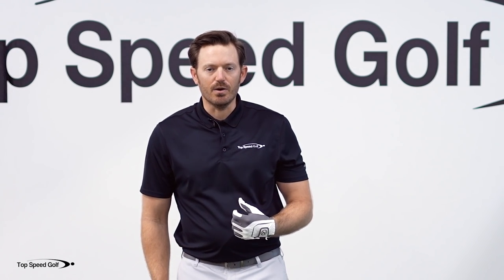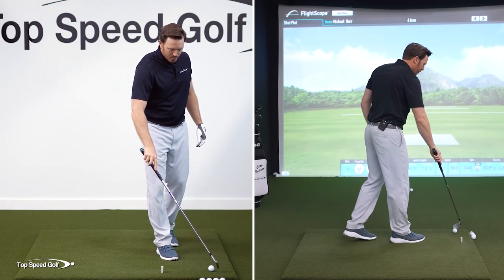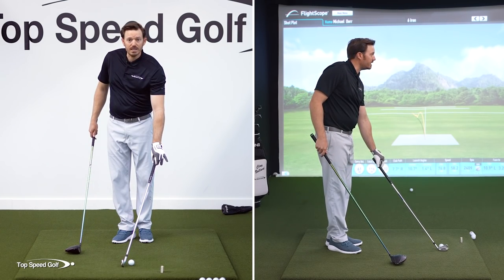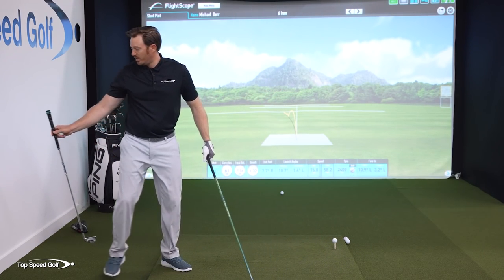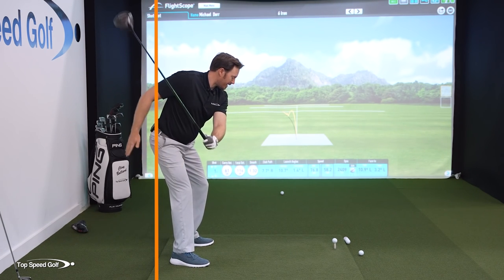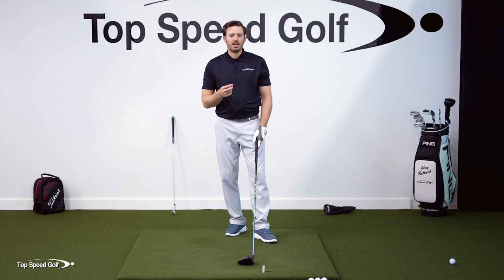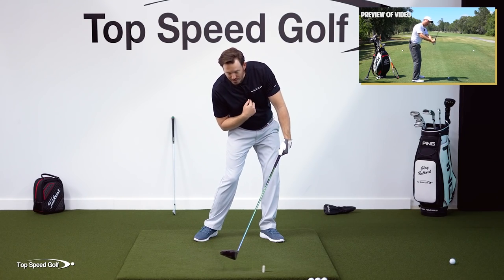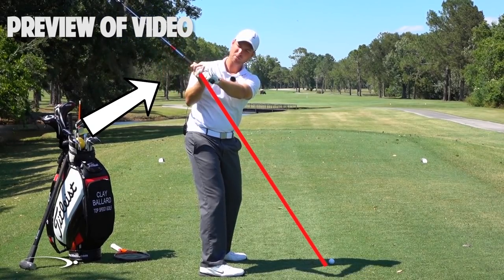GUARANTEED Compression On Every Swing | DRIVER vs IRONS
Click For Free Video:
GAURANTEED Compression On Every Swing | DRIVER & IRONS

Clay Ballard